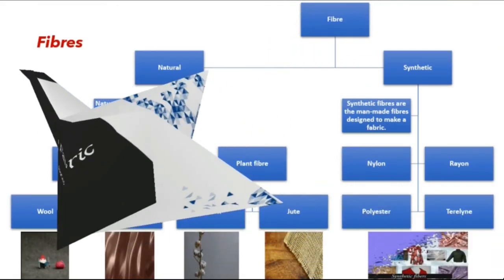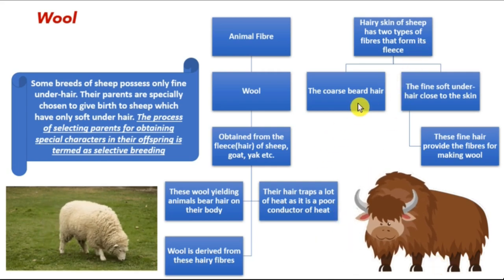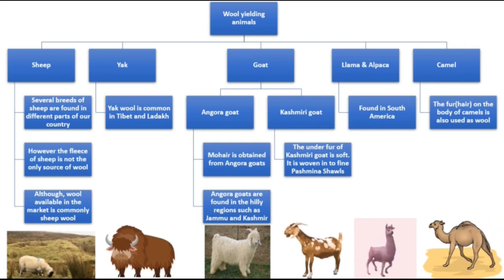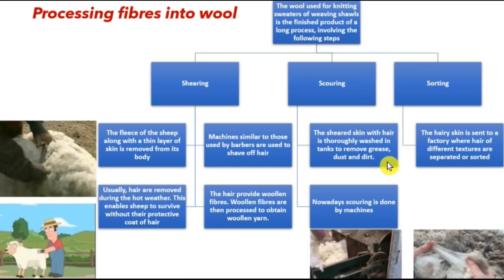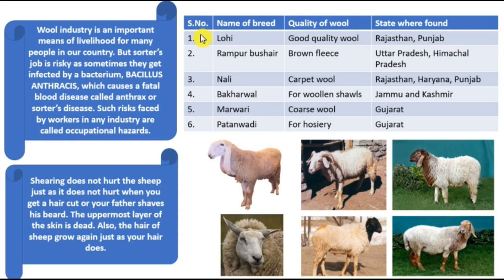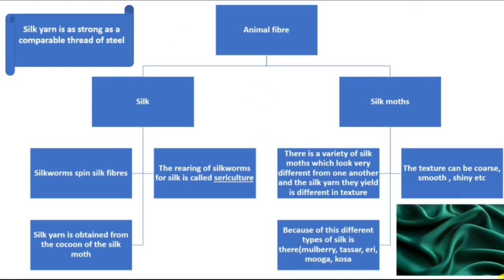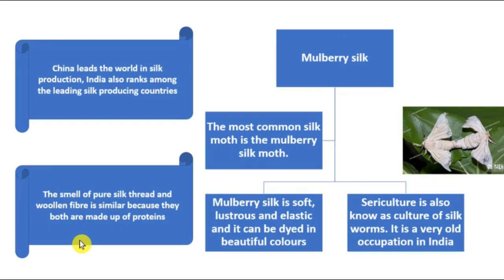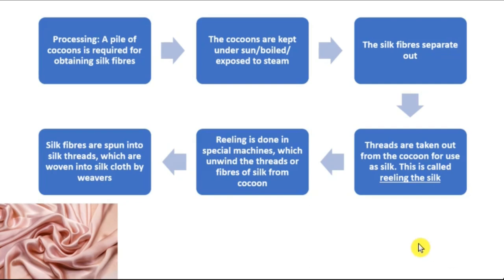Fibre to Fabric class 7 Notes Flowchart explanation Science Full Chapter NCERT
Fibre to Fabric full chapter class 7 Science Flowchart explanation NCERT
The concepts have been explained using flowcharts
What is yarn? How is a woollen sweater made? What is the source of silk?
Get the answers to these and many more questions in this video.
Contents
00:00 Intro
00:12 Types of fibres
01:50 Wool
03:13 Wool yielding animals
04:23 Places where shepherds rear sheep
04:49 Diet of sheep
05:21 Processing fibres into wool (Shearing, Scouring, Sorting, Burrs' separation, Dyeing and Spinning)
07:48 Table of different sheep
09:30 Silk
10:40 Life cycle of silk moth
11:49 Mulberry silk
12:24 From cocoon to silk (Sericulture and Processing of silk)
14:36 Discovery of silk
15:38 Outro